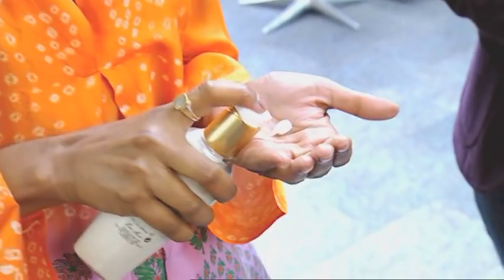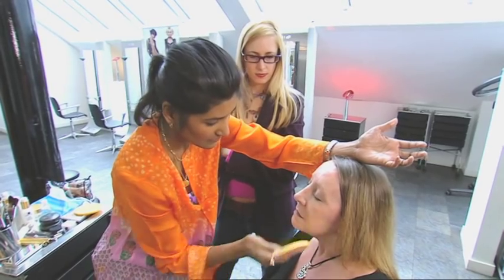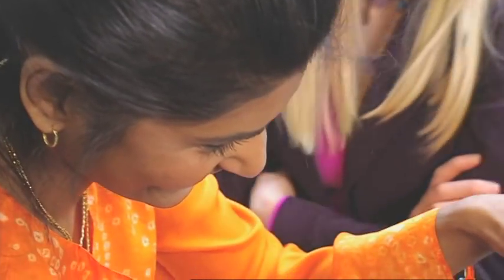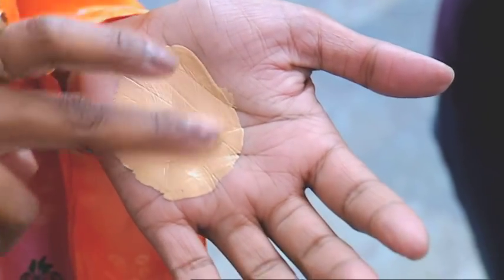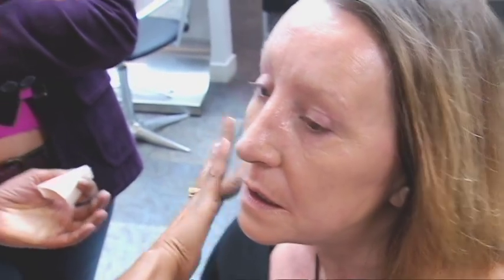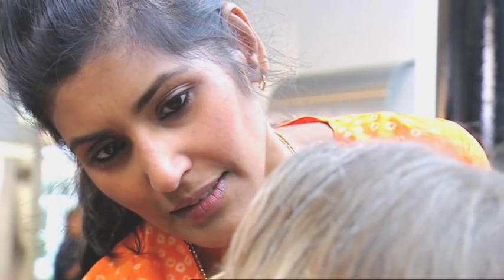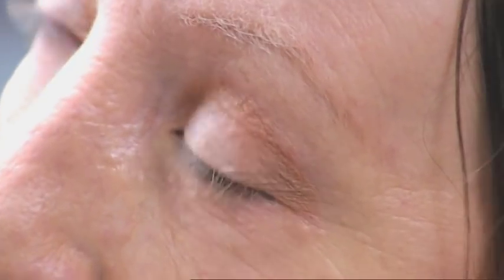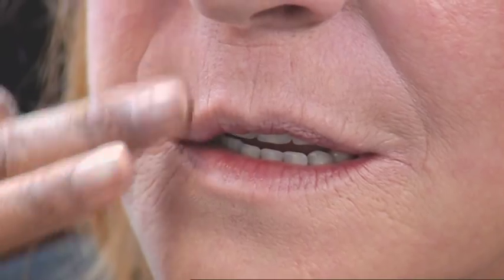Ruby Hammer's Make Up Advice For Viv - 10 Years Younger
Ruby's got some tips for lightening Viv's look. Viv is beginning to learn the harsh lessons in why it's vital to clean your make up off at the end of the day with a cleanser.